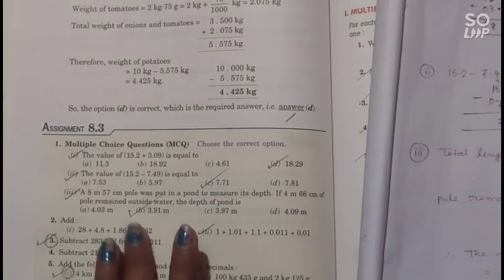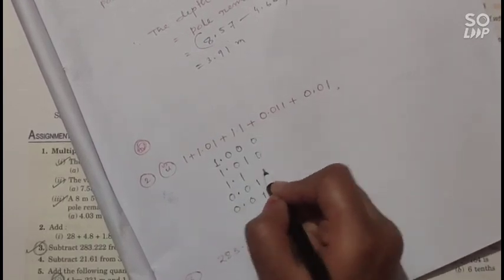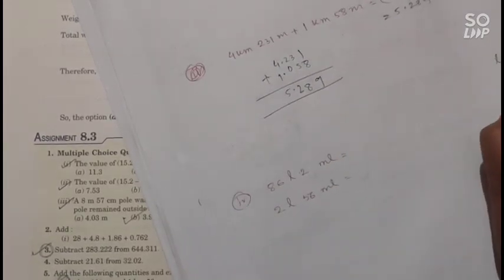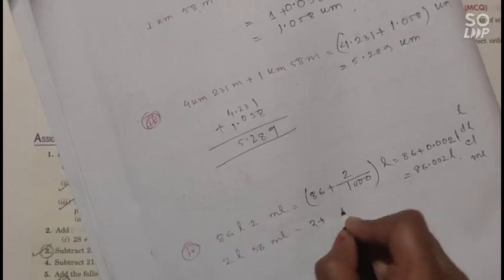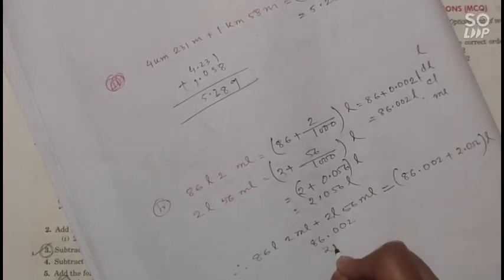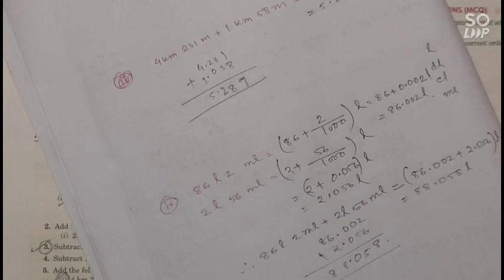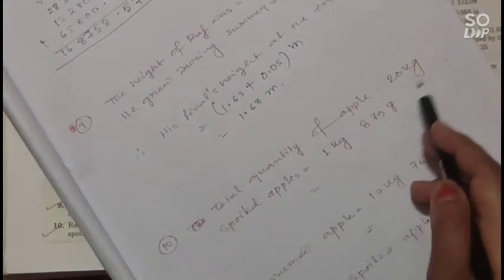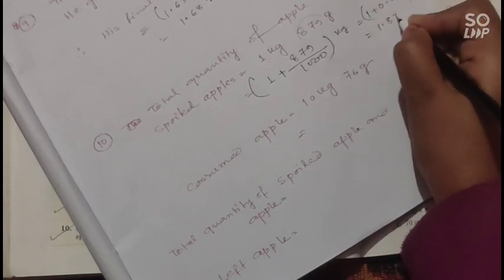class 6 math//chapter 8//decimals//assignment 8.3//part 6//cbse//prachi publication